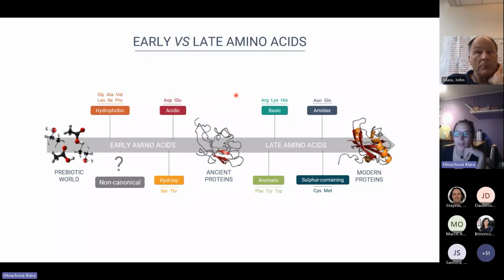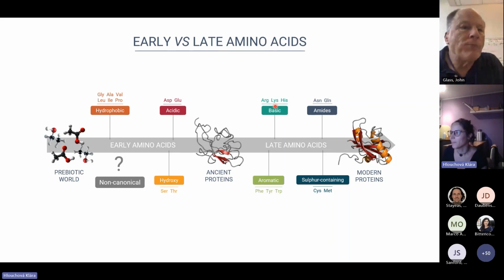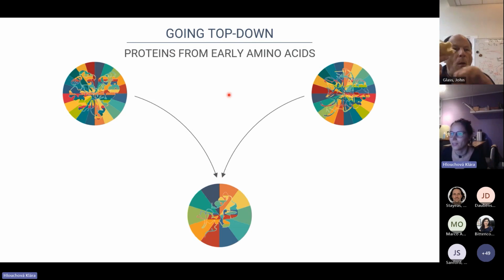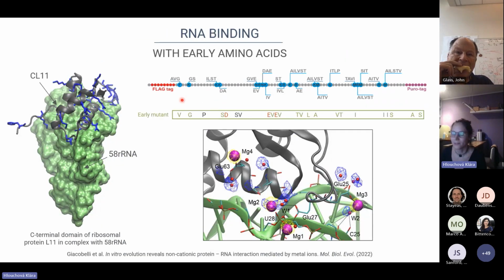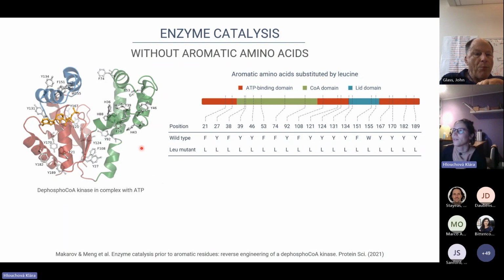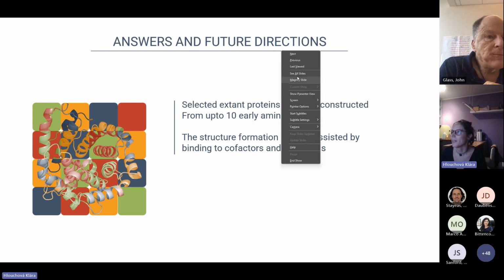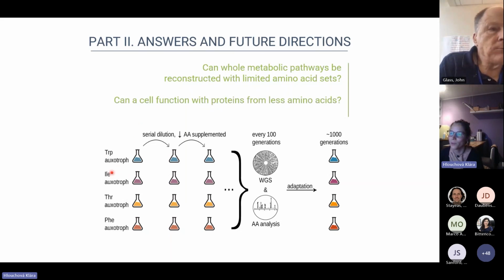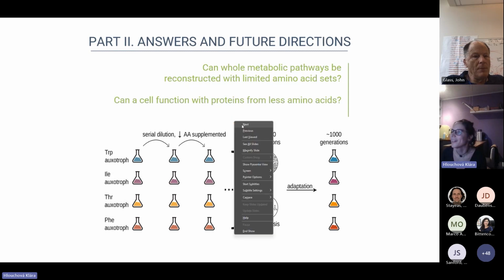Klara Hlouchova — Do we need all 20 (amino acids)?